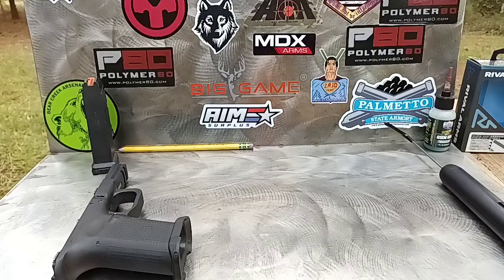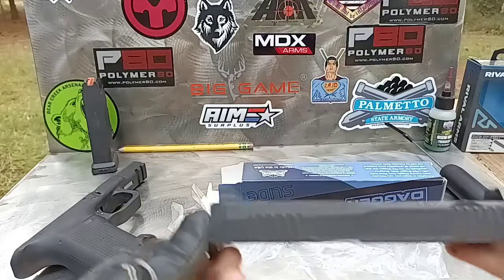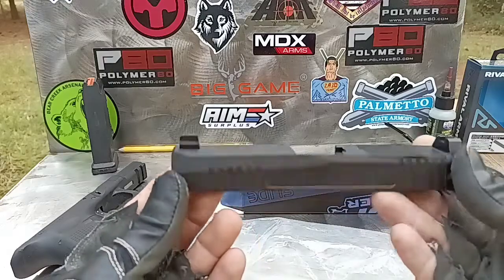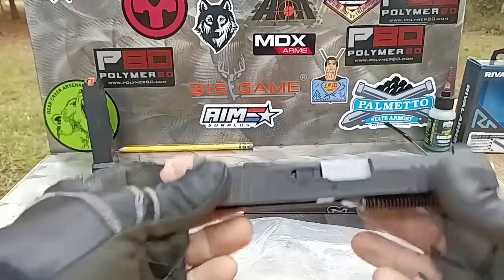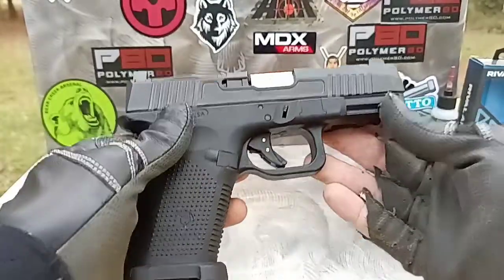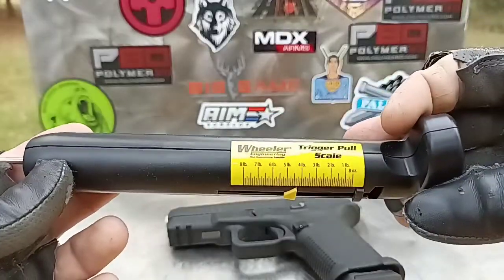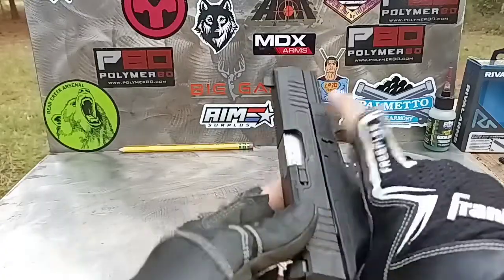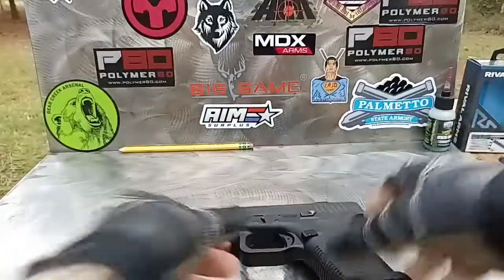Palmetto State Armory Dagger Slide! Best Budget Glock Clone Option!?